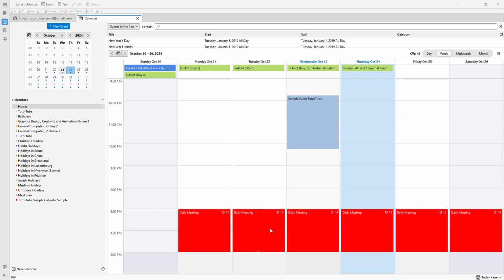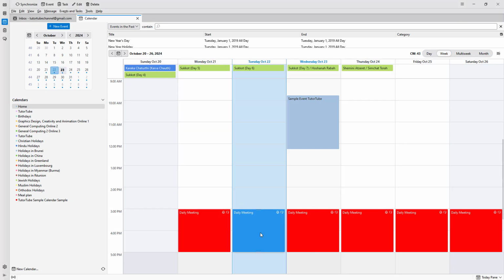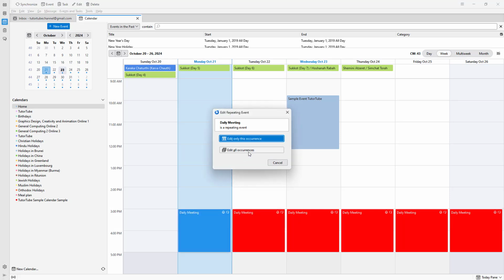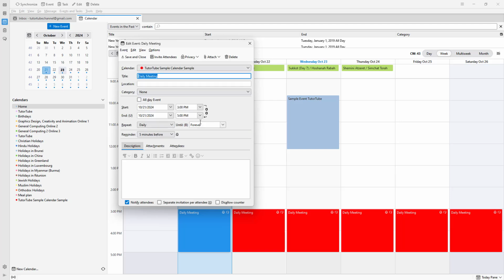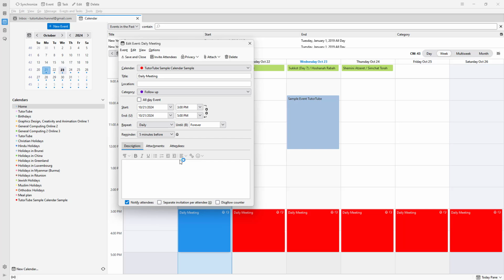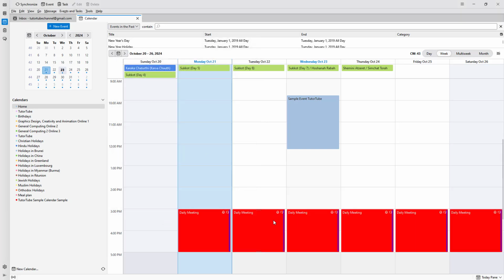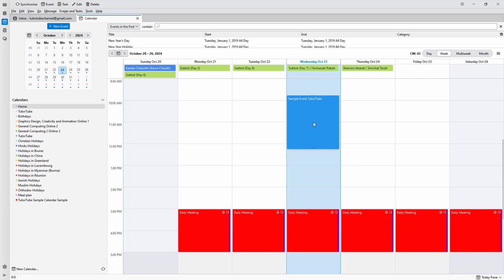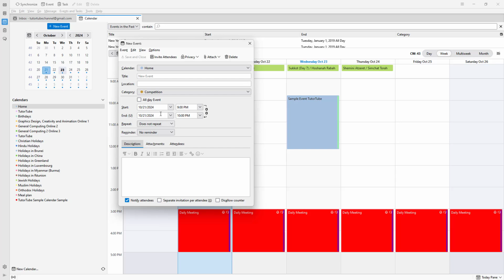Thunderbird - Lesson 50 - Categorizing Calendar Event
In this tutorial, we will be discussing about Categorizing Calendar Event in Thunderbird